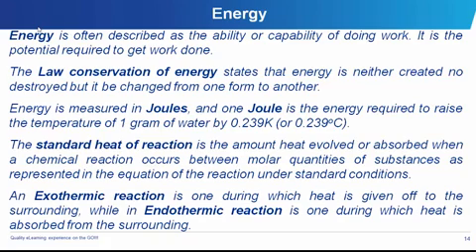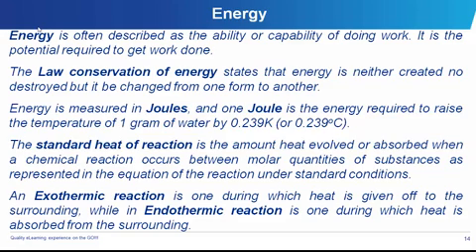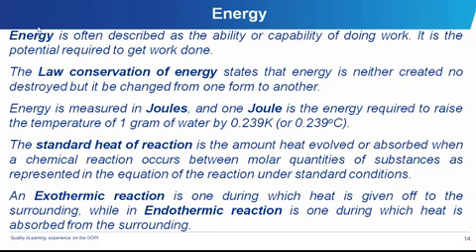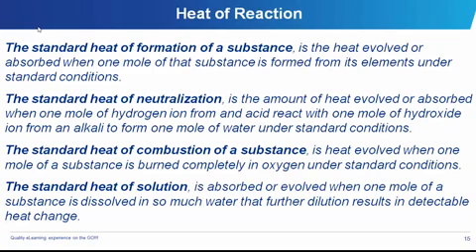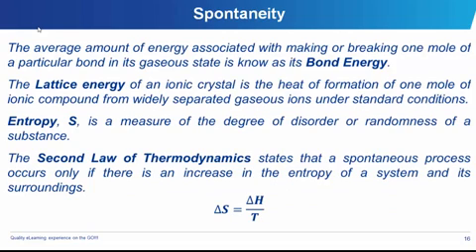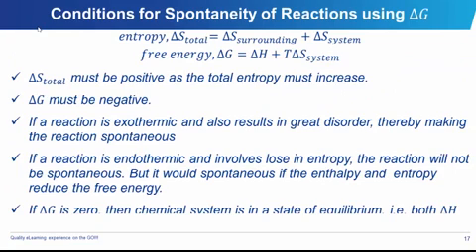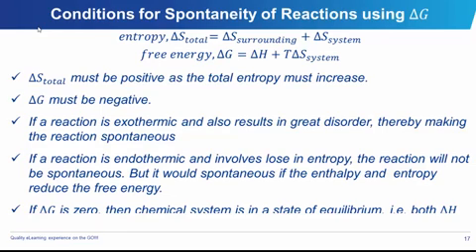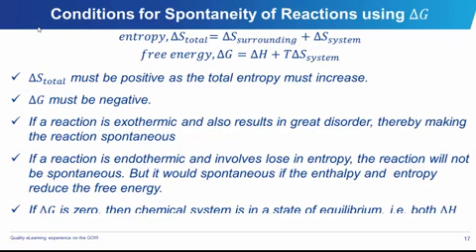Chemical Reactions III [SS 2, JAMB Tutorial, WAEC, NECO, Post-UTME, NABTEB]